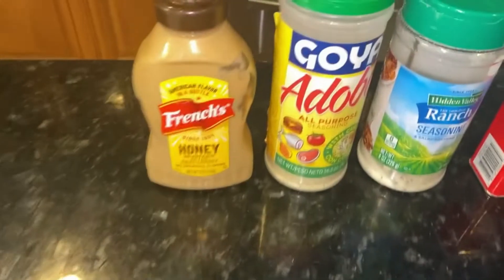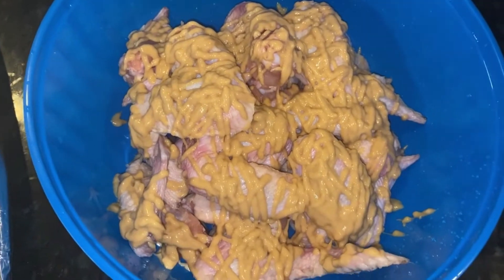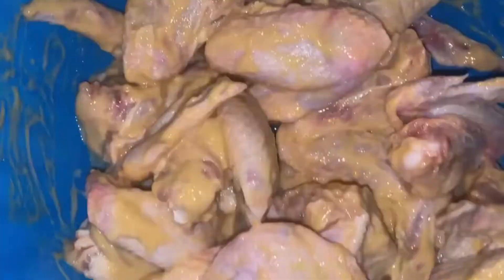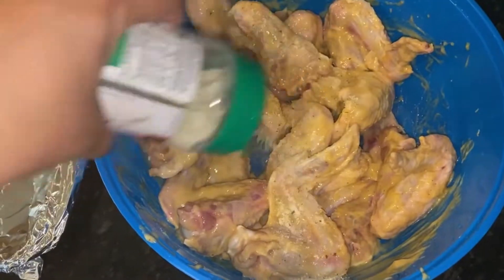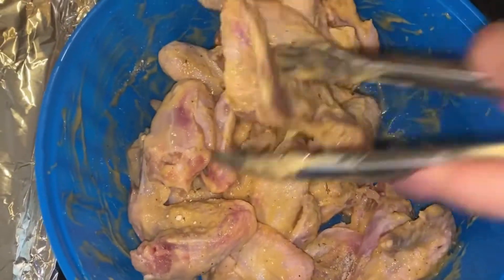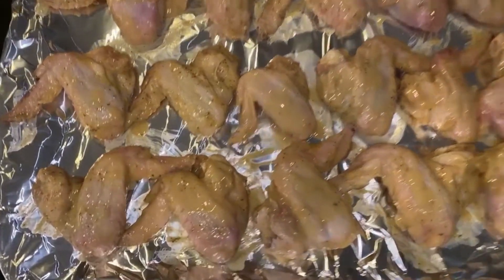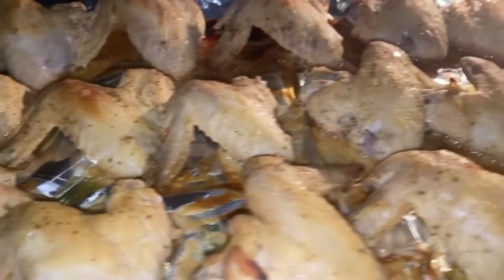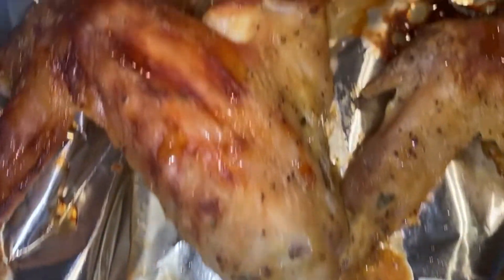Oven Fried Ranch Chicken Wings | Ranch Seasoning Recipe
I am a Dominican home based bakery owner,  home chef , wife and mother of four!
I aspire to share and teach how to cook traditional Dominican food and many other Caribbean dishes. I thrive in making quick and easy meals out of what ever is in my kitchen.  Also, in my channel you will enjoy learning about weight loss and my person weight loss journey. I have had success in losing weight postpartum and you can too! I anticipate sharing all my weight loss tips and even trying out different lifestyle changes and sharing them with you!

God Bless you all with love, Aneliz :)